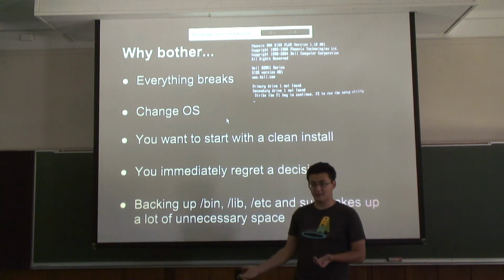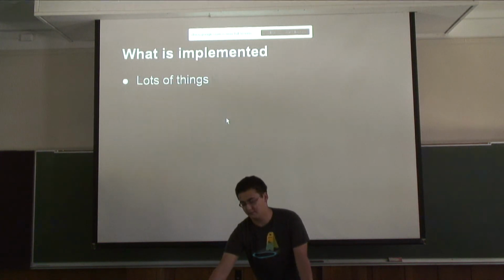RPI RCOS Summer 2012 Week 7 Presentation 2